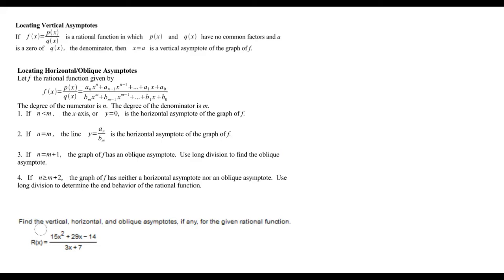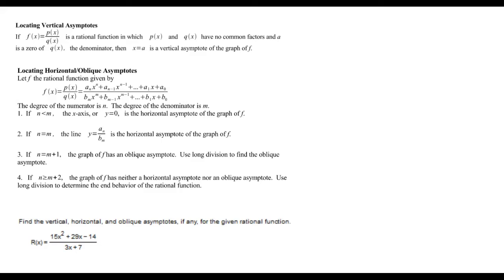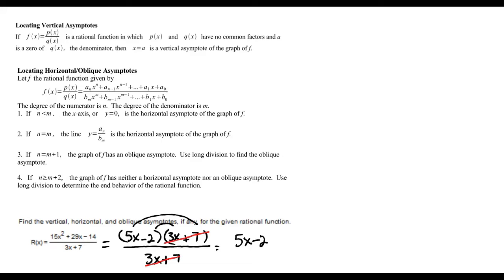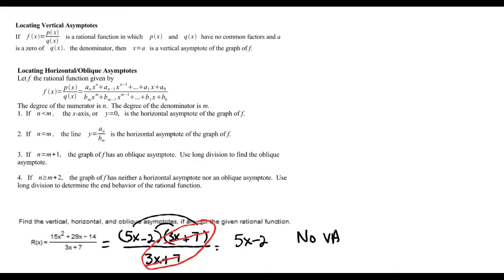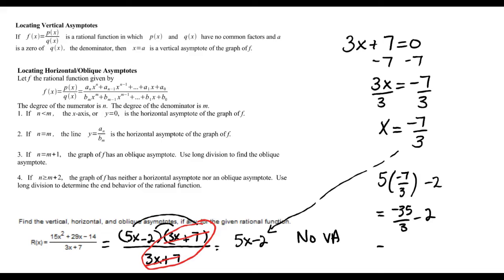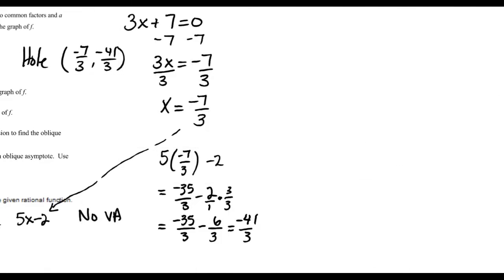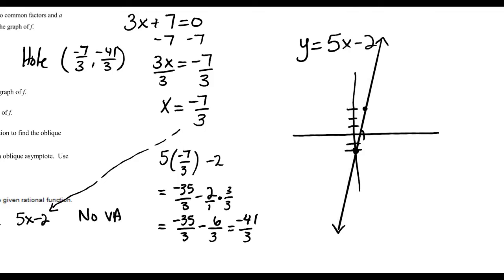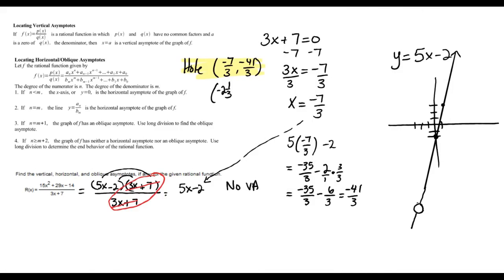Find any Vertical, Horizontal, or Oblique Asymptotes